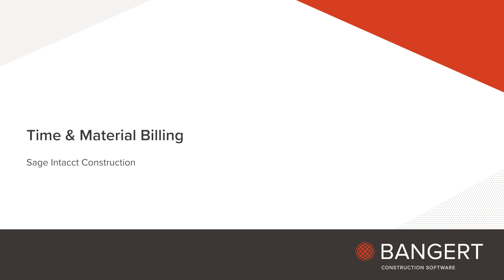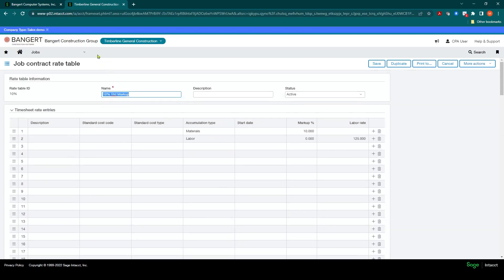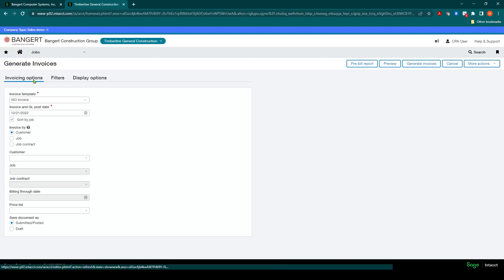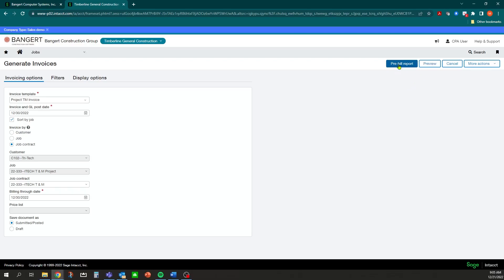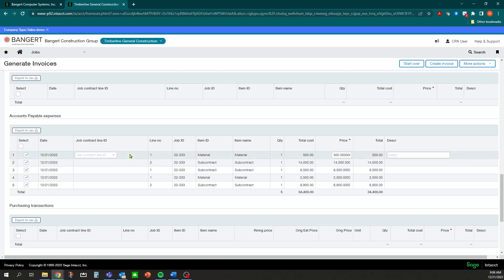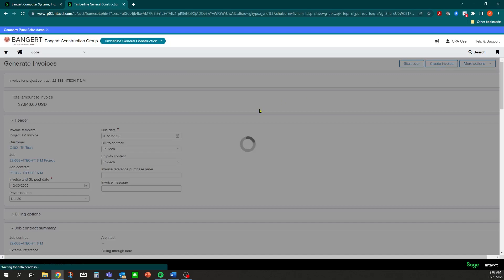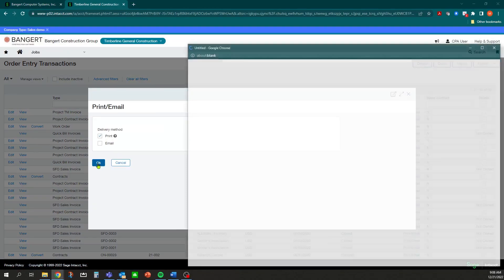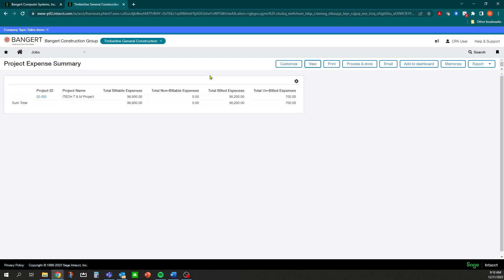How to Generate a Time & Material Invoice in Sage Intacct Construction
In this tutorial, we will show you how to generate a time and material invoice using Sage Intacct Construction's job contracts application. We will walk you through the step-by-step process of creating an invoice for a job that includes both labor and materials, and show you how to customize the invoice to meet your specific needs. Whether you are new to Sage Intacct Construction or a seasoned user, this video will provide you with valuable insights on how to streamline your invoicing process and save time.